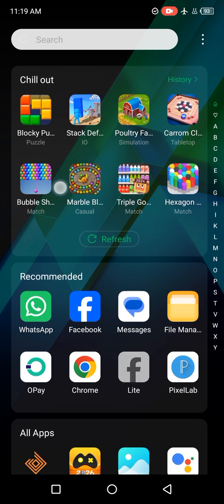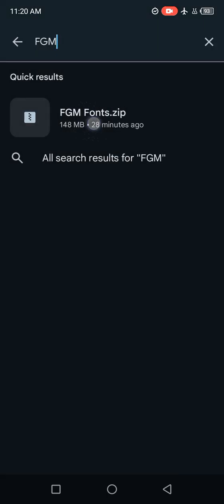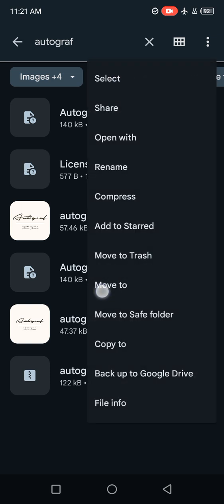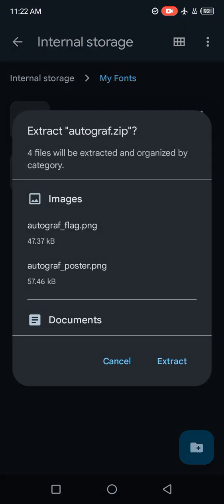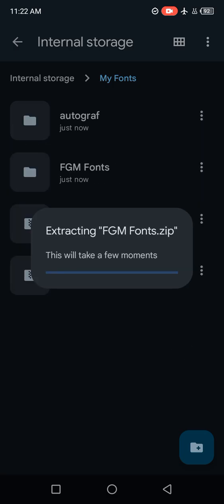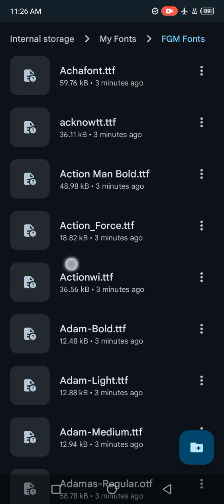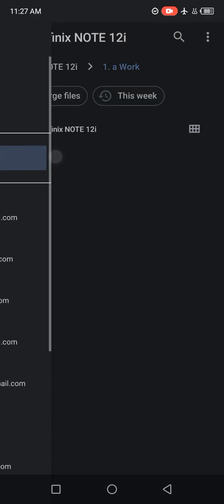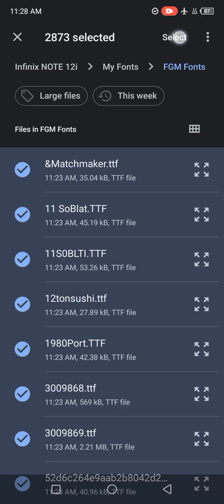How to install fonts in Pixellab